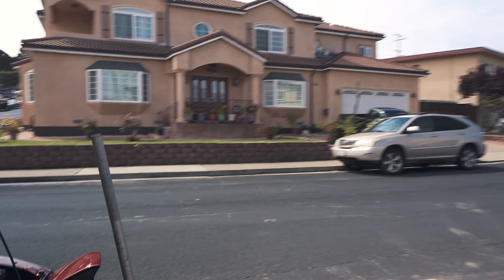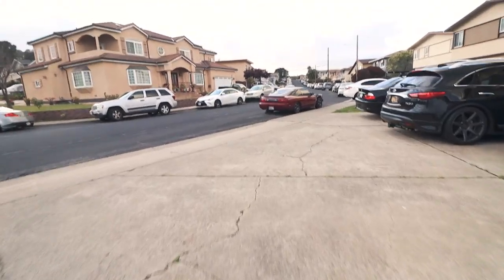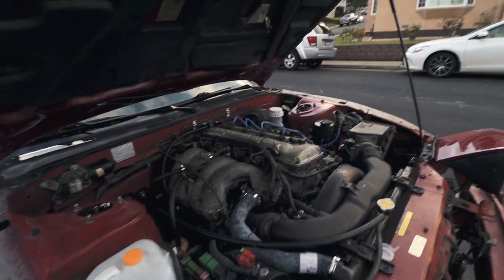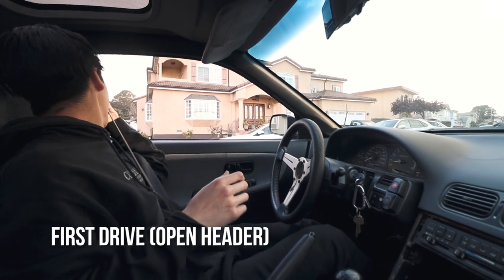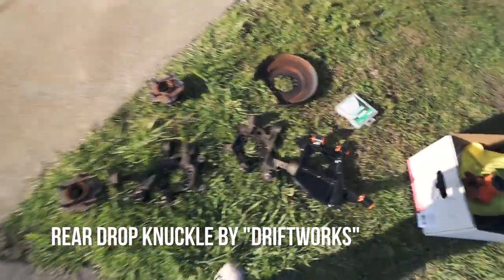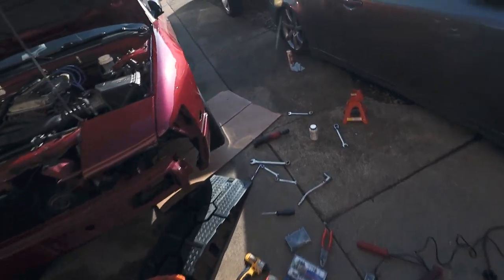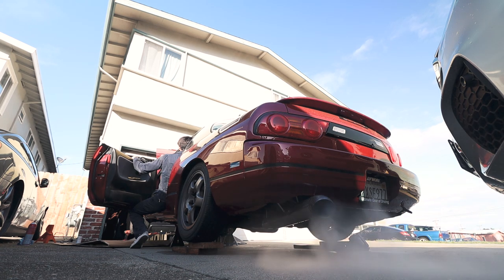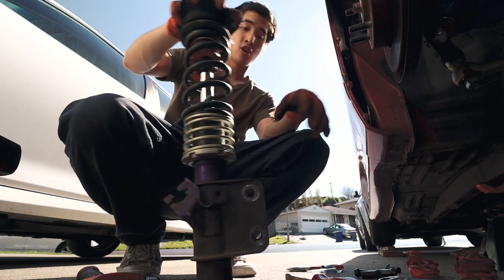Dropping an Engine in my 240SX on the Sidewalk!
This is my Nissan 240sx s13 hatch that I just got up and running. It took a lot of time and effort to get here, but we are here.